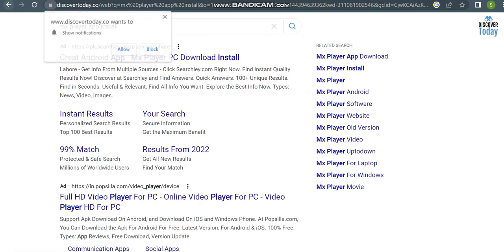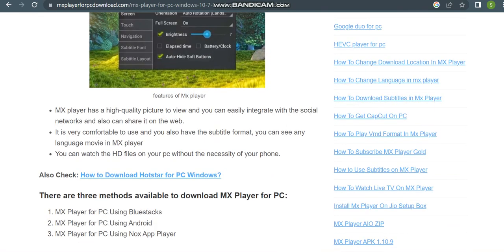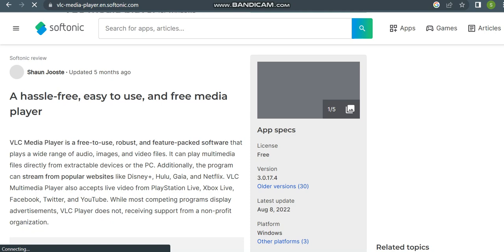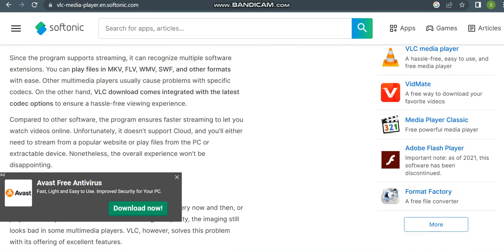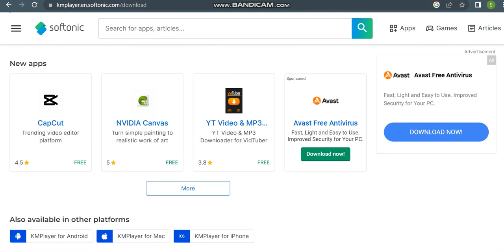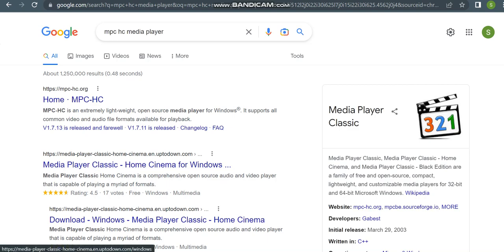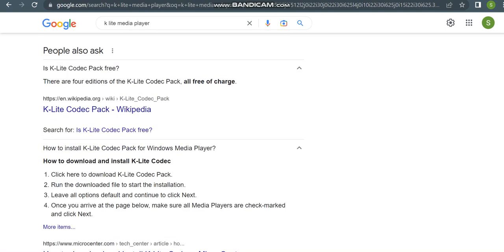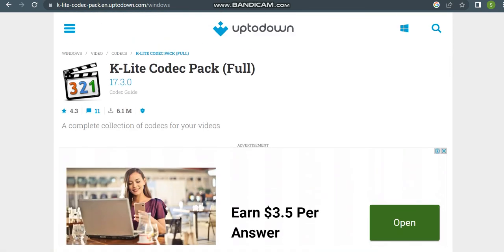5 Best Media player for pc for Window10 and Window 11 | Media Player in 2023 | Sky Tech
Top 5 Media player for pc in Sky Tech | Media player for PC

00:00 start
02:00 MX player
04:00 VLC media player
06:00  KM Player
07:00 MPC HC
08:00 K Lite Media Player
09:40 End